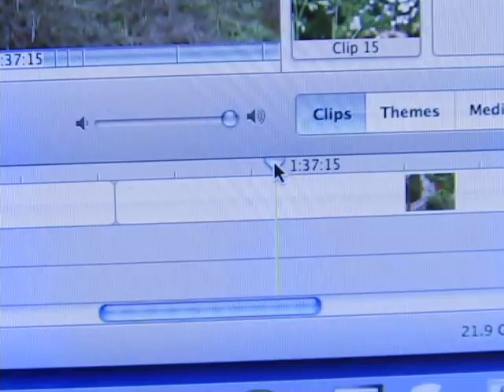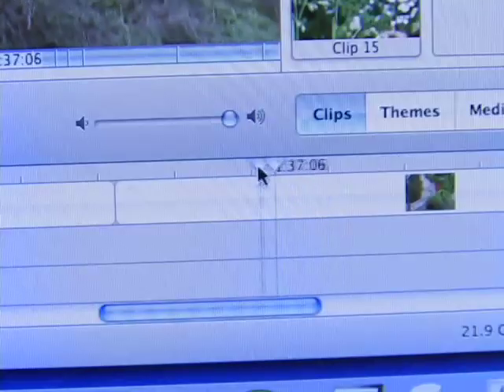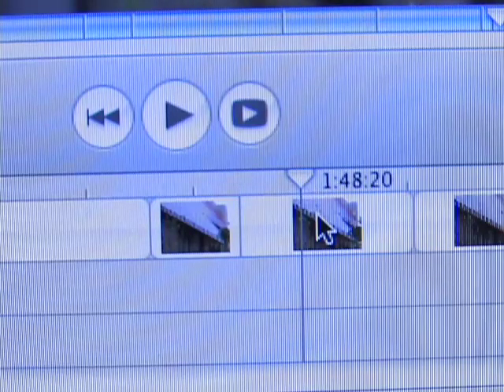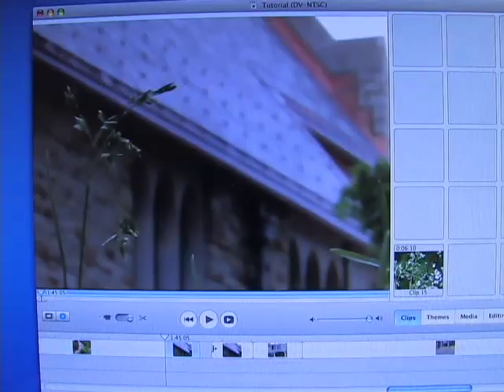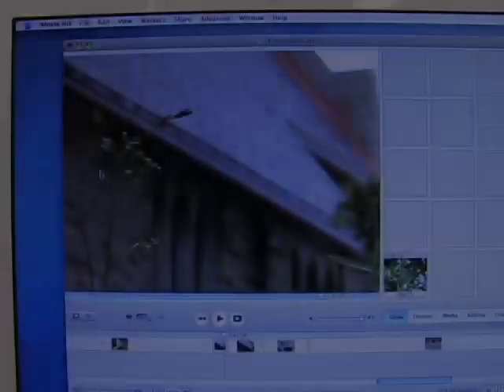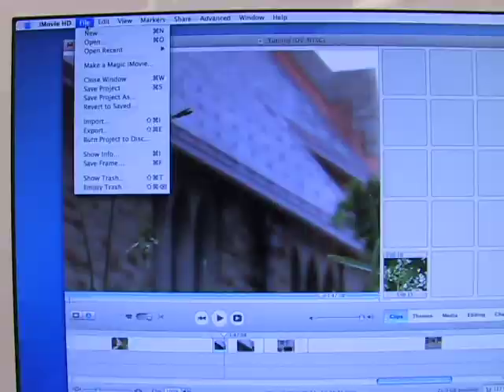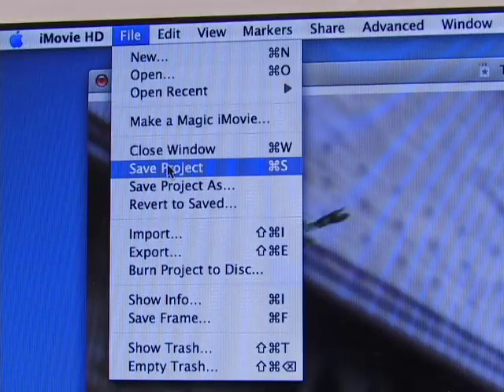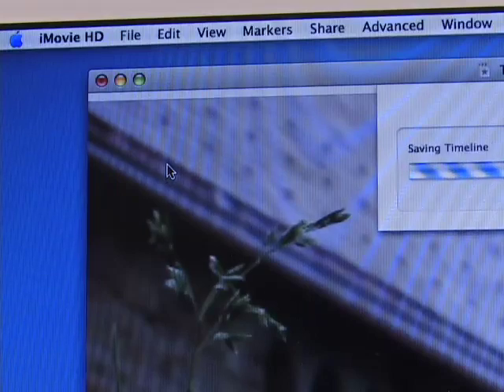Basic Editing (Lesson 6)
iMovie HD Tutorial